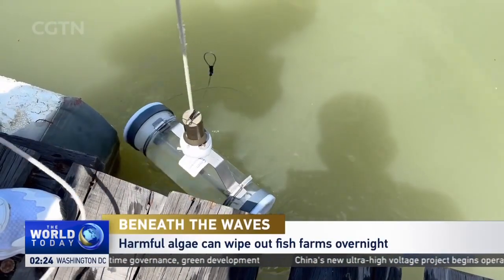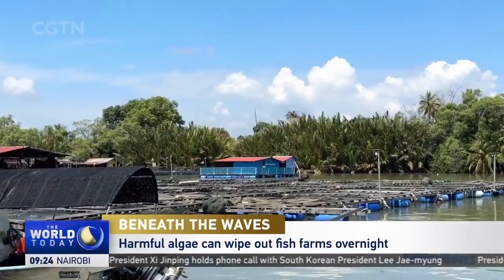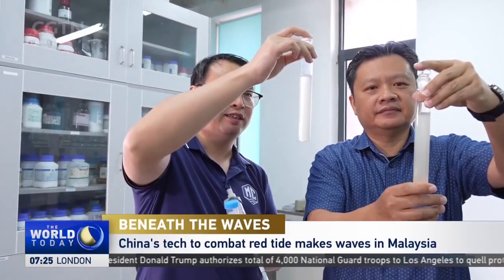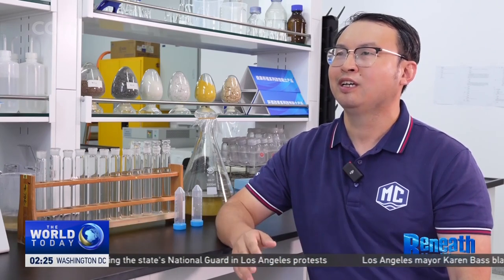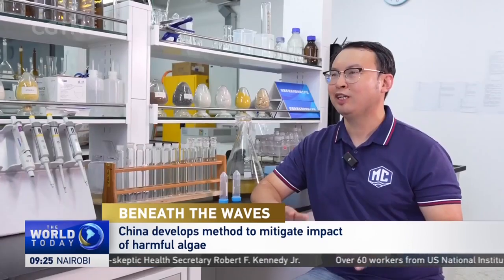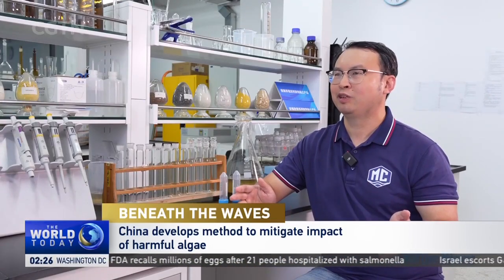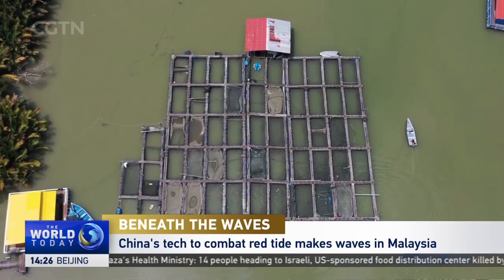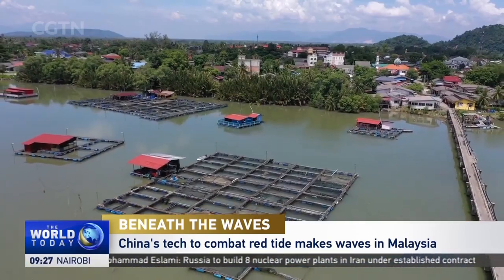Chinese tech helping Malaysia fight deadly red tide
Blooms of harmful algae commonly called red tide can have devastating impacts on human health and on aquaculture, wiping out entire fish farms in a single night. China’s Institute of Oceanology has developed a treatment that is showing promising results in mitigating the impact of the algae, and is working with Malaysian experts to use the technology in that country.   Rian Maelzer (PRON. RYAN MELT-zer) reports from Malaysia.